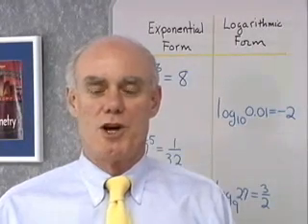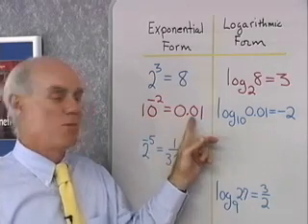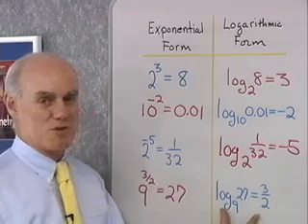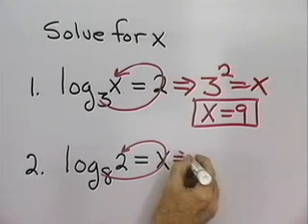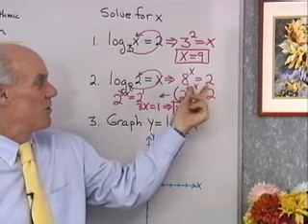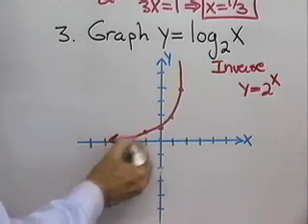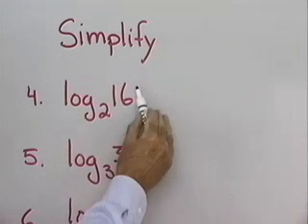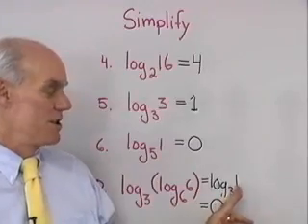Chapter 07 sec 03